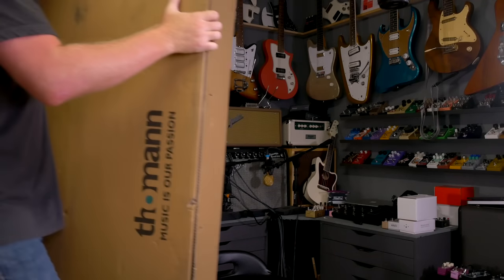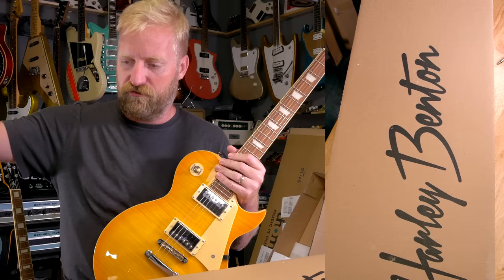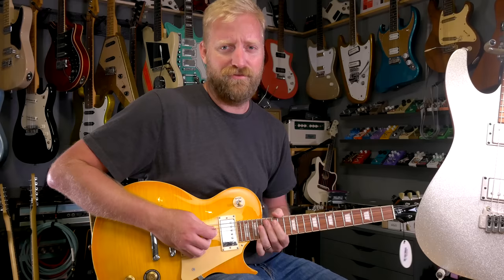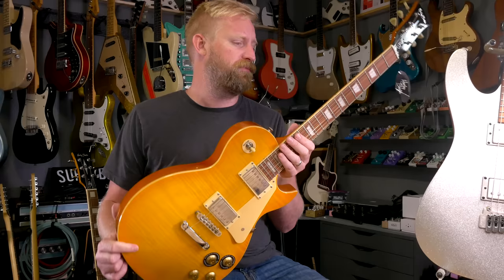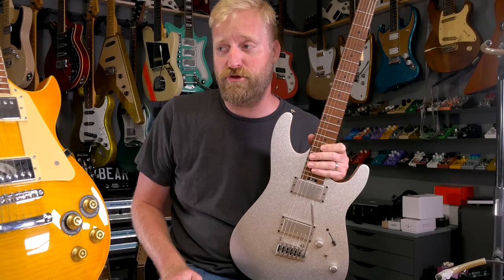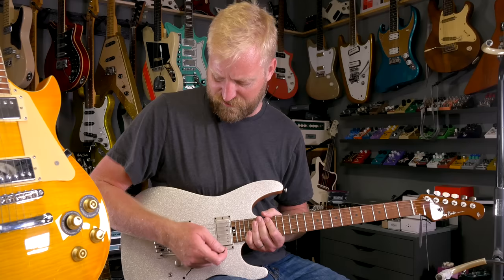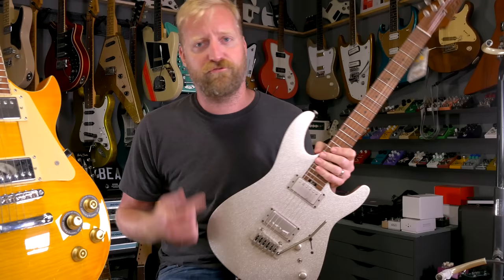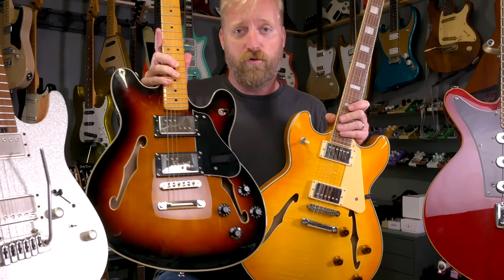Unboxing Harley Bentons - Single Cut 450 Plus & Fusion II ROASTED - & good bye to the semi hollow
An order I made months back FINALLY arrived (the world is crazy right now). Anyways, I love these guitars and I'm glad they are finally here.